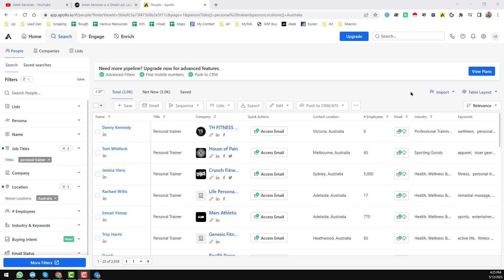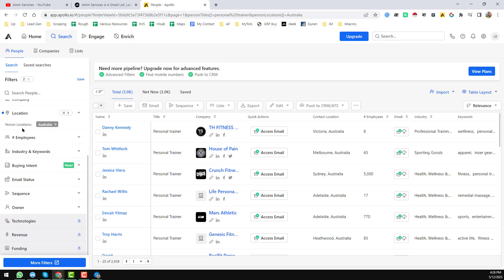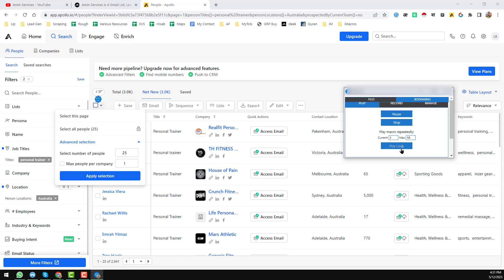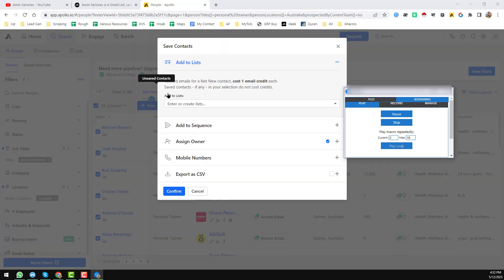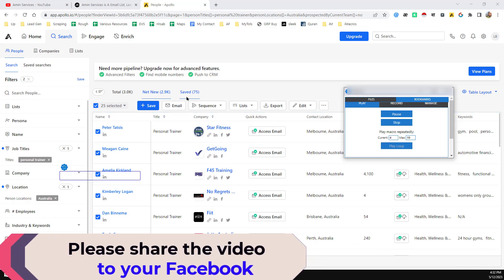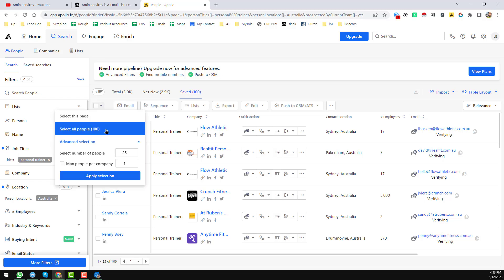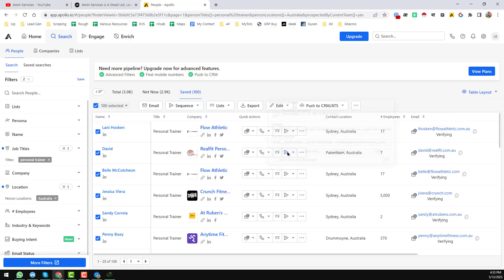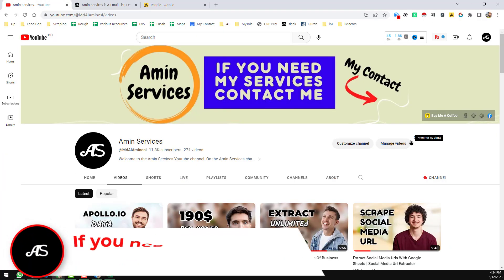Apollo.Io Data Scraper - How To Data Scrape Apollo.Io | Apollo.Io Tutorial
🔥 Clean Email List 🌺 Lead Generation Tutorial 🌹 Lead Generation Course ✌ Best LinkedIn Automation Tool 🌺 Linked Booster

In today's digital world, generating leads has become an essential aspect of any business's success. However, finding accurate and relevant leads can be a daunting task. That's where apollo.io data scraper comes into play. In this tutorial, we'll show you how to use apollo.io data scraper to extract unlimited leads quickly and efficiently.

Apollo.io is an all-in-one platform that provides businesses with an extensive database of leads, sales intelligence, and analytics. The platform also offers a powerful data scraping tool that enables users to extract data from any website, including apollo.io itself.

In this tutorial, we'll be focusing on how to use apollo.io data scraper to generate leads. First, we'll walk you through the steps of setting up your apollo.io account, selecting your target audience, and creating your search criteria. Next, we'll show you how to use the data scraping tool to extract data from the apollo.io website.

One of the most significant benefits of using apollo.io data scraper is that it allows you to extract unlimited leads quickly and efficiently. This is particularly useful for businesses that need to generate a large number of leads quickly.

We'll also cover some of the best practices for data scraping and lead generation, including how to stay within legal boundaries, how to avoid being blocked by websites, and how to ensure the accuracy of your extracted data.

In addition, we'll show you how to extract emails from apollo.io for free, which can be a useful way to reach out to potential leads directly.

Overall, this tutorial is an excellent resource for anyone looking to use apollo.io data scraper for lead generation. By the end of the video, you'll have a clear understanding of how to use apollo.io data scraper tool to generate unlimited leads quickly and efficiently.